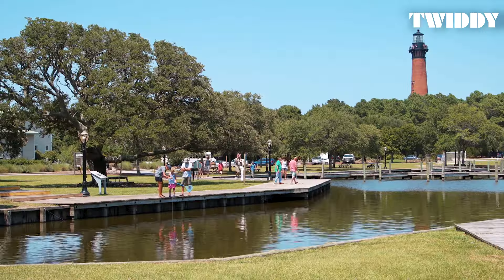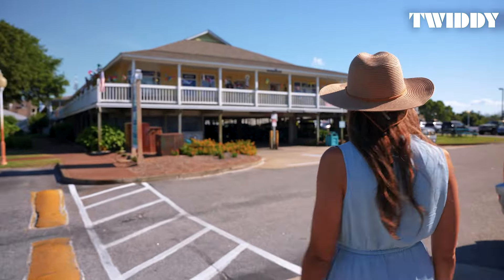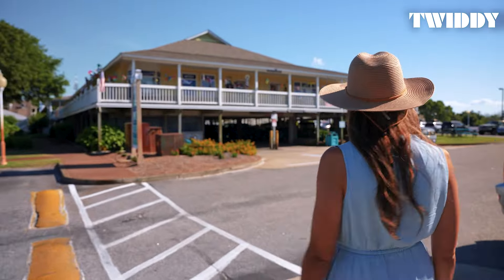Welcome to Corolla, North Carolina!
Welcome to Corolla, North Carolina! Get ready for an adventure full of history, natural beauty, and unforgettable experiences in this Outer Banks town!

Enjoy learning about the rich history and charming village, from climbing the Currituck Beach Lighthouse to exploring the 1920s lifestyle in The Whalehead Club. Spend the day relaxing on the pristine beaches of Corolla, or head north to see the Corolla Wild Horses roaming wild and free. End the day with a spectacular sunset over the Currituck Sound.

Plan your next visit to Corolla with Twiddy and Company, and create lasting memories for you and your family. See you soon!